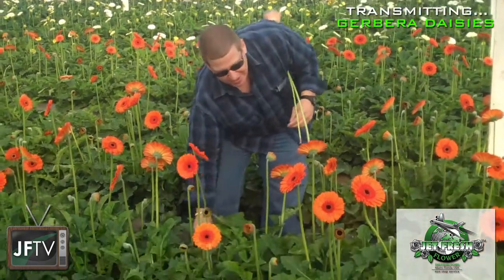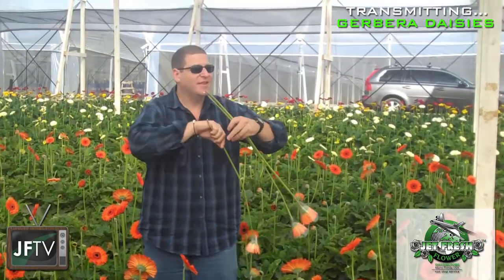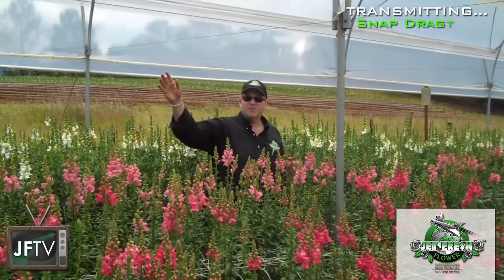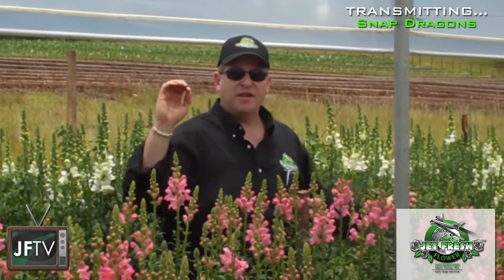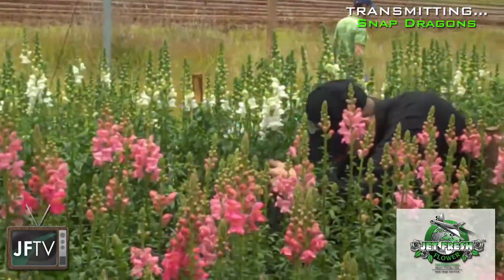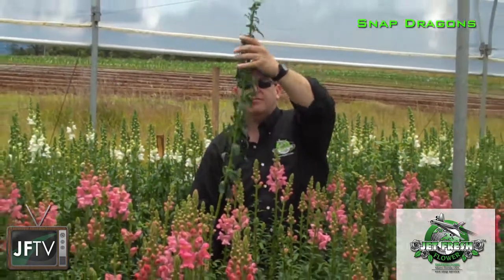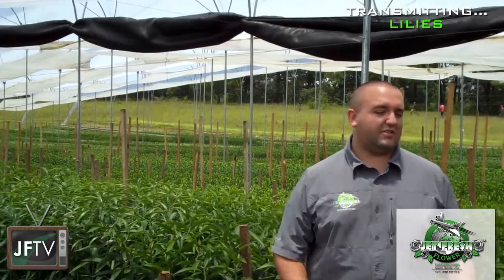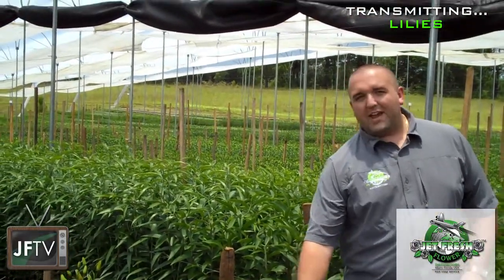JFTV Presents: The Guatemala Trip Ultimate Video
Jet Fresh Tv Tracked down Mike and Rob in Guatemala last week as they visited some of the top growers and farms. Check out all of the mini videos inside of this mega compilation video.